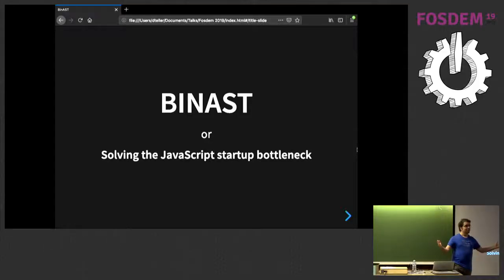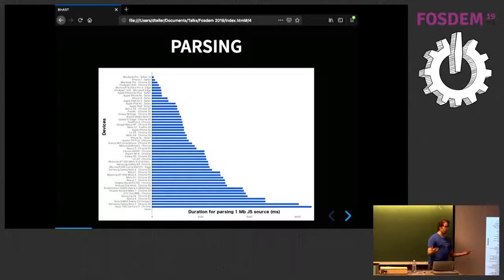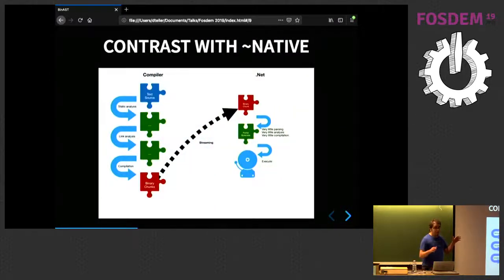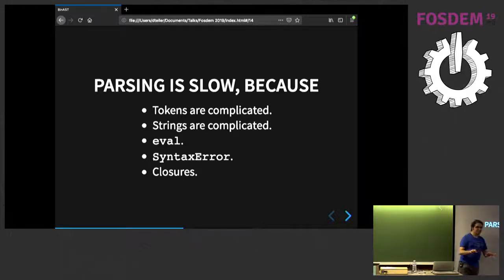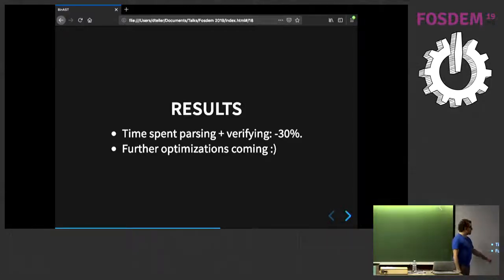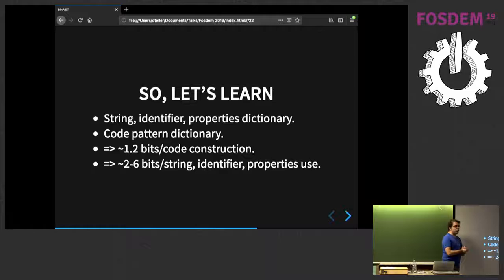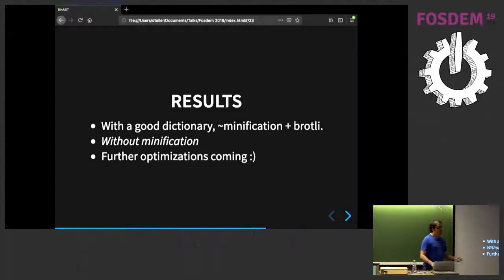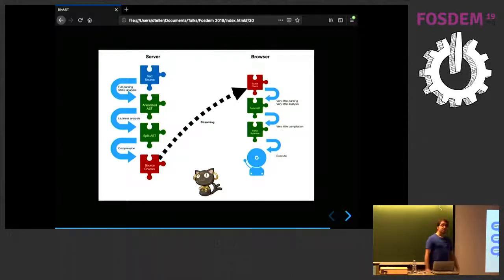BinAST Let's make the javascript startup bottleneck a thing of the past!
by David Teller

The size of JavaScript frameworks and apps increases and won't stop increasing any time soon. Unfortunately, this causes large performance issues, both because the files are large and because the browser needs to spend considerable time parsing them.

The JavaScript Binary AST is a new content developed by Mozilla, Bloomberg and Facebook to speed things up, both by making files smaller, and by making it much faster for your JavaScript VM to parse them – all if this without needing to minify or uglify your code, unless you want to.